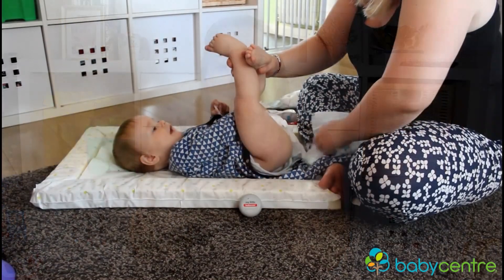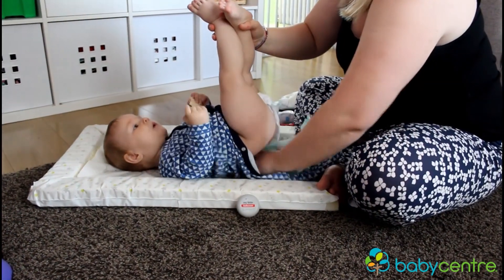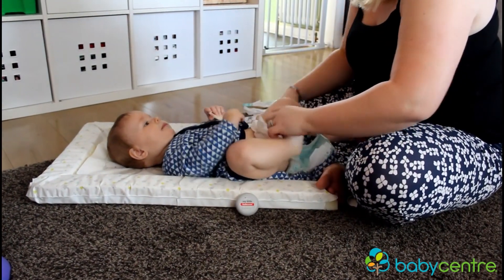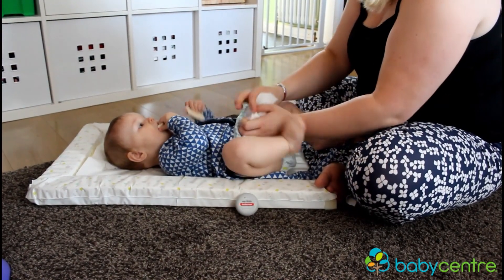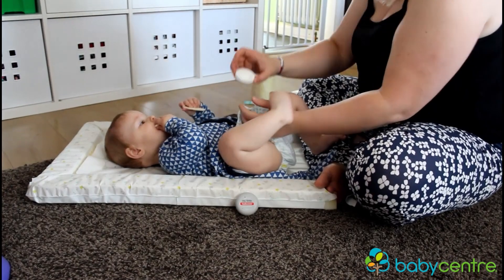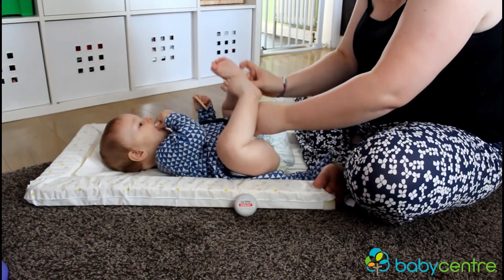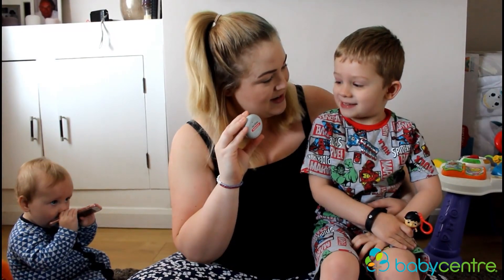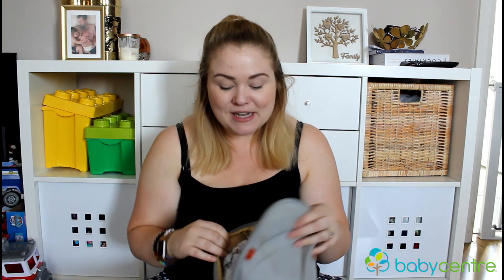Parent tested tips for soothing nappy rash (Sponsored)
Mum-of-two Ami Roberts shares her top tips for how to look after her baby's delicate skin and help soothe nappy rash.